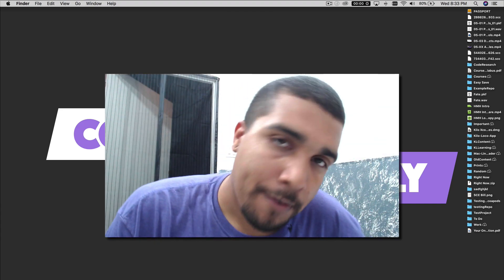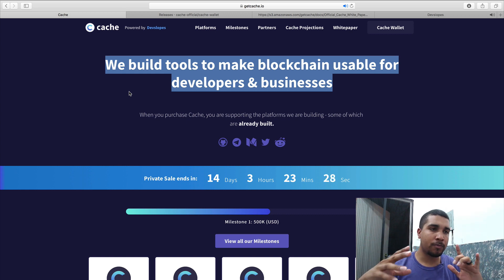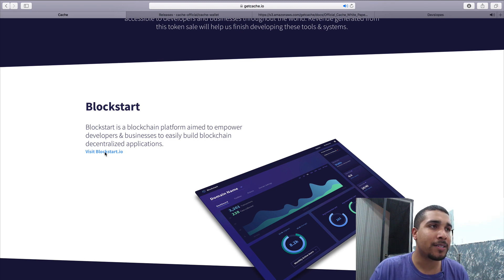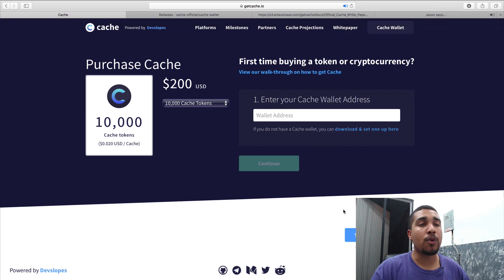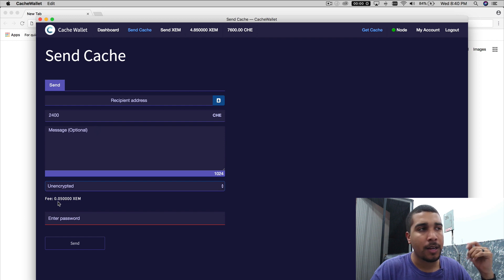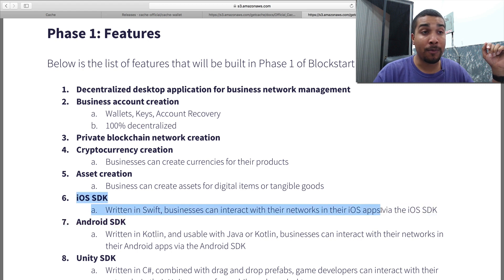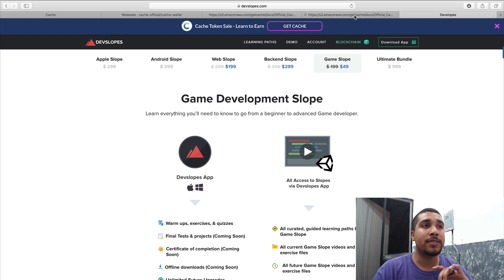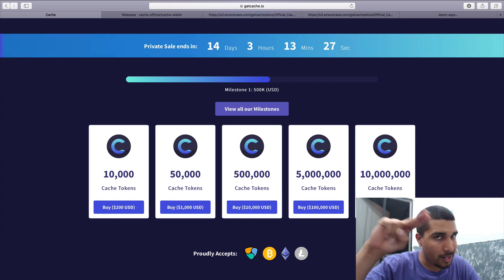Get Cache | Crypto Currency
Today I'm going over a new crypto currency that means huge things for developers. It is being introduced by Devslopes and I believe this is going to change the game.

GEAR

Tripod - Manfrotto Compact Tripod

About This Video:
In this video, Kilo talks about the new platform being introduced by Devslopes. It makes blockchain development easy and it even has something to make life easier on you. Check it out!